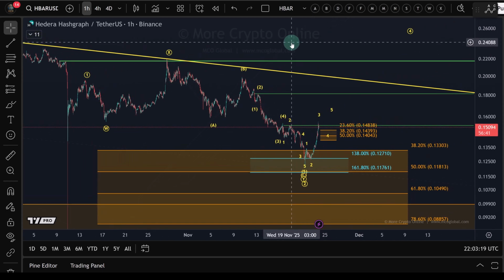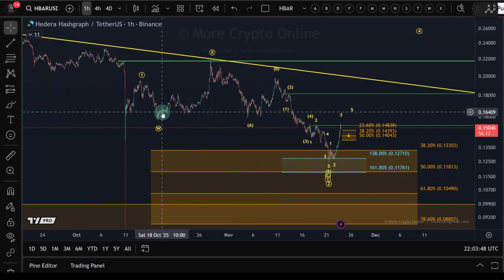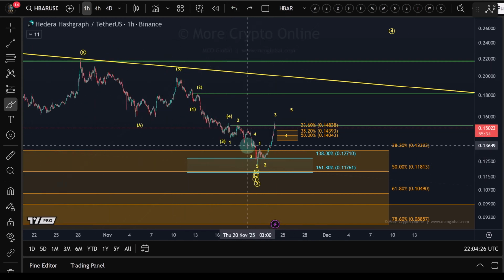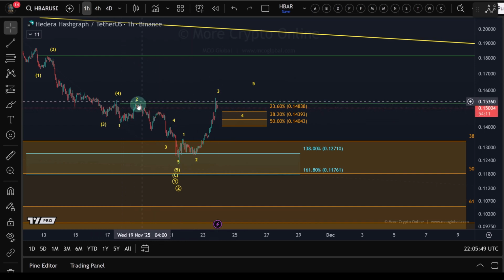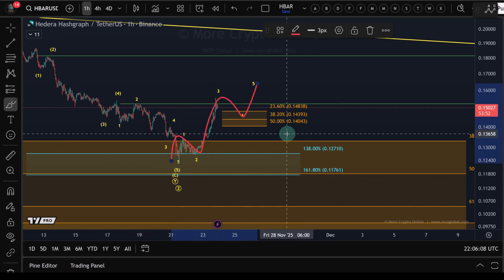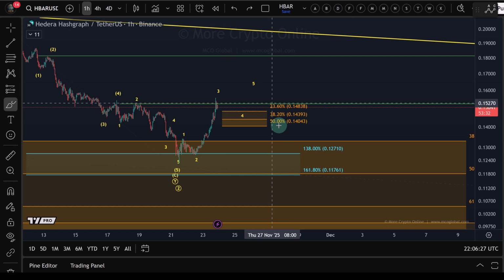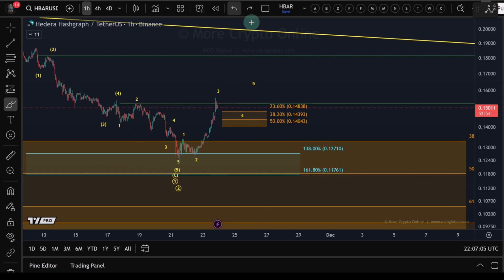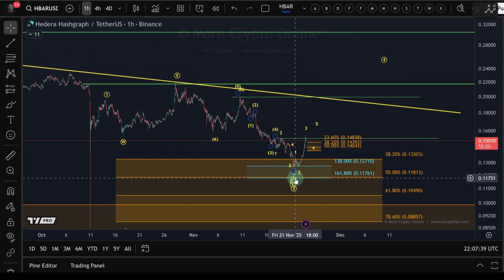HBAR: Is a Trend Change Coming?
This video provides a professional Elliott Wave and technical analysis of Hedera (HBAR), exploring its market structure, key support and resistance zones, and both bullish and bearish scenarios. The goal is to help viewers understand HBAR’s current position in the broader market from an educational and analytical perspective.